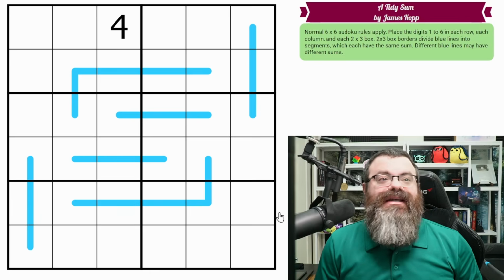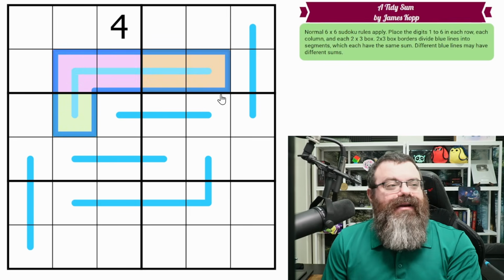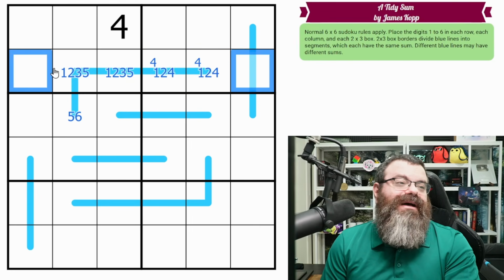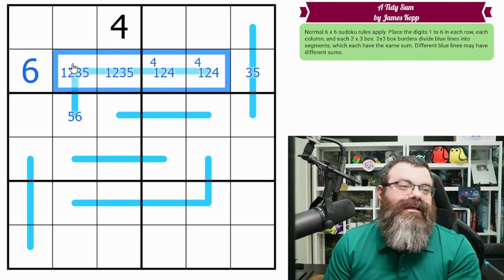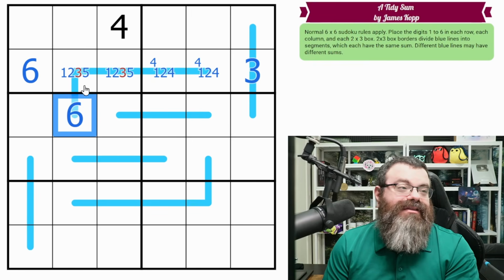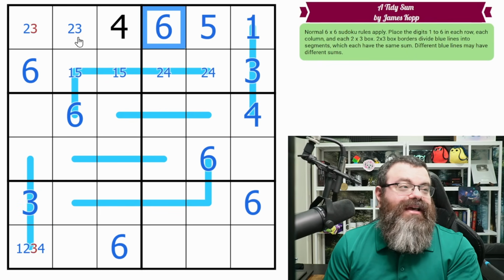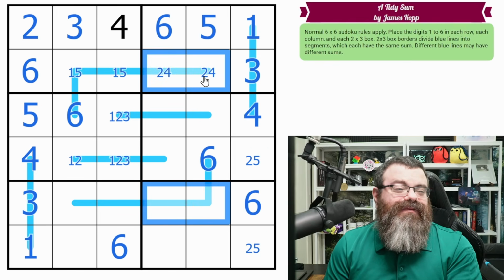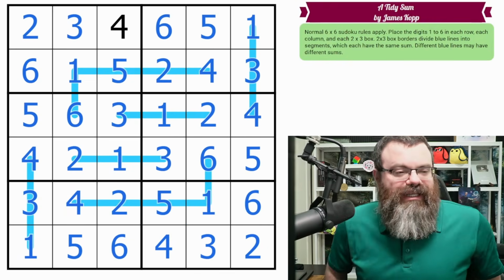Sudoku Adventure #1092 - "A tidy sum" by James Kopp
0:00 Rules
1:12 Solve